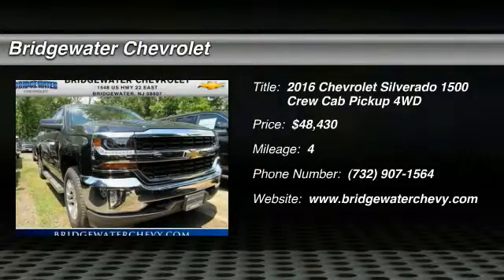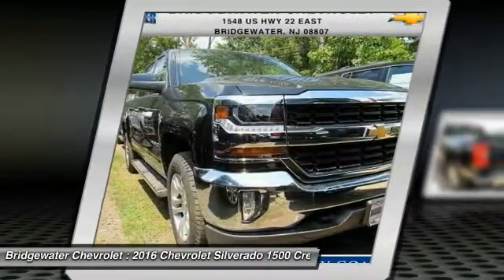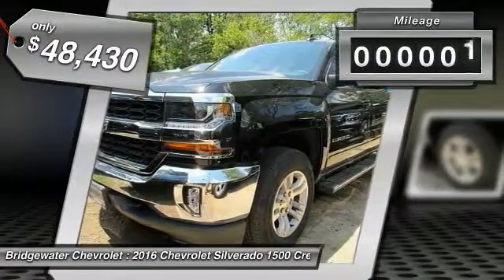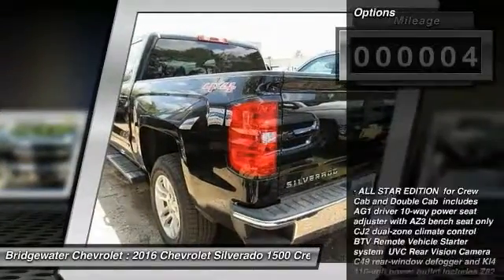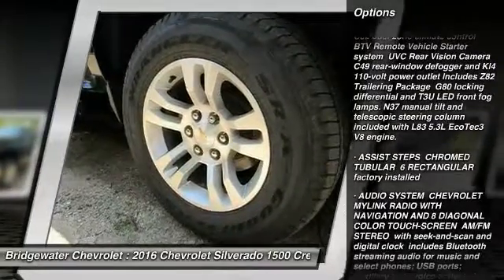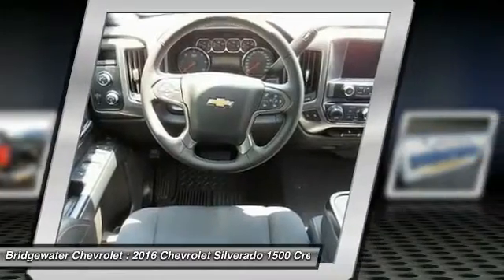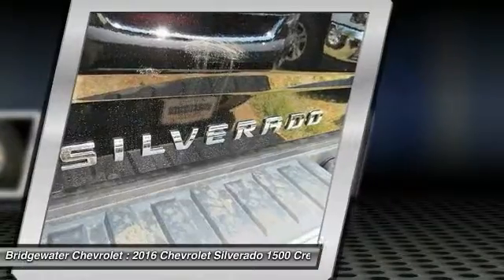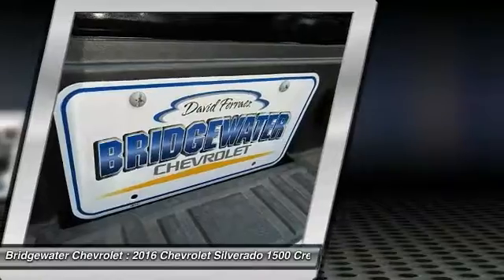2016 Chevrolet Silverado 1500 East Bridgewater NJ GG346884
2016 Chevrolet Silverado 1500 LT

Bridgewater Chevrolet
1548 US Highway 22

Don't miss this 2016 Chevrolet Silverado 1500. It's equipped with Automatic transmission and features a Black exterior. With 4 miles, You'll want to take this crew cab pickup home. Make a great choice today.